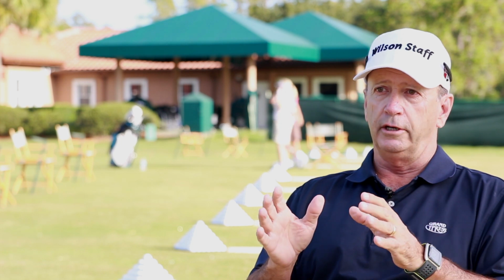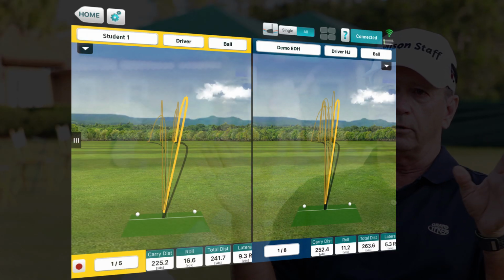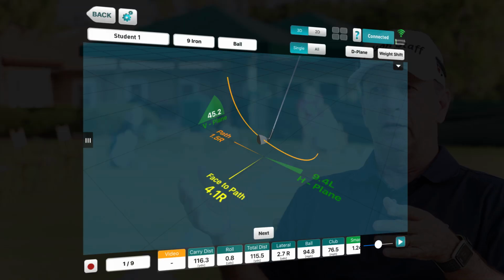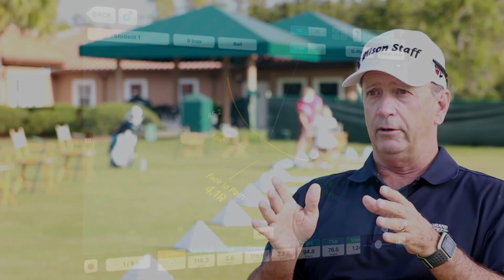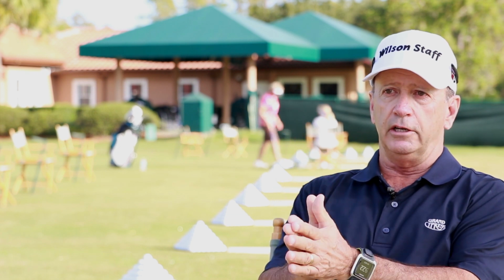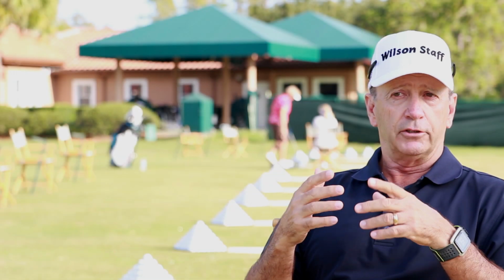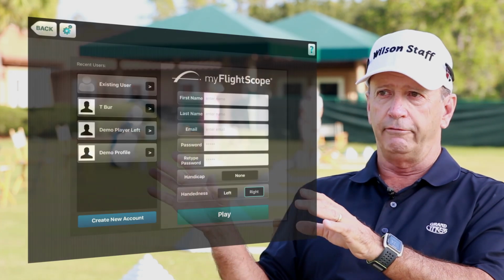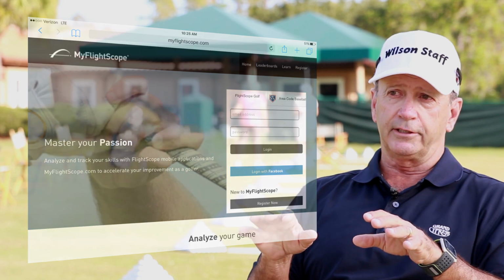Three ways you can use your FlightScope by Fred Griffin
FlightScope is the industry leading radar launch monitor of choice for PGA Professionals as well as PGA and LPGA Tour Players.